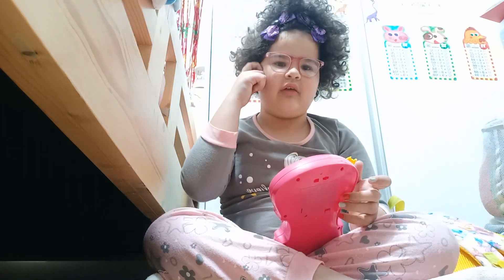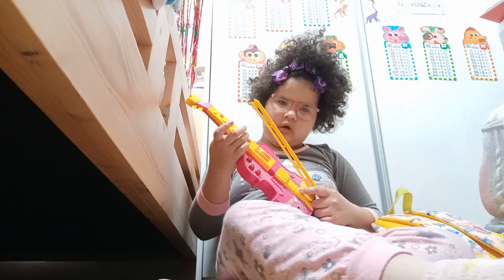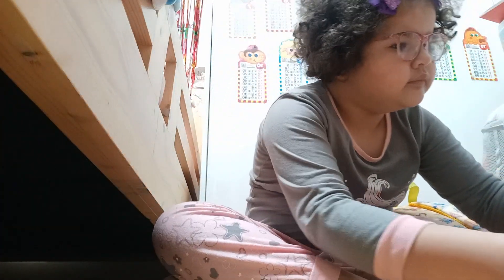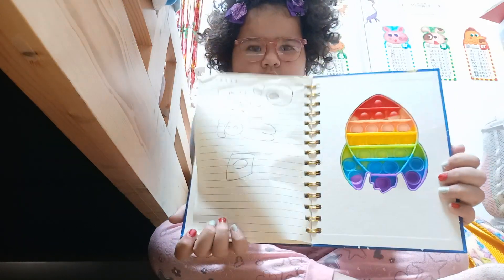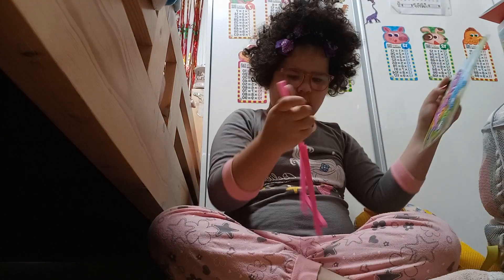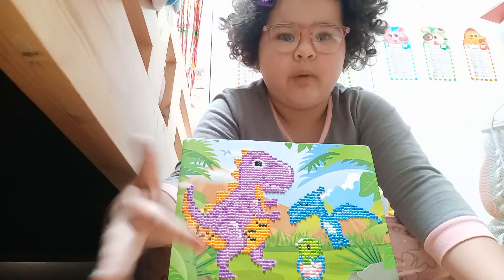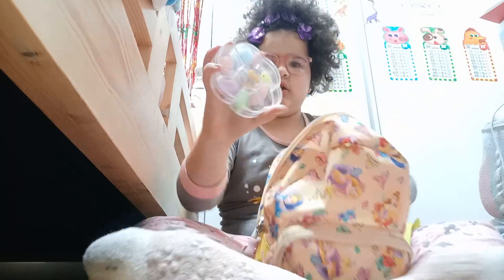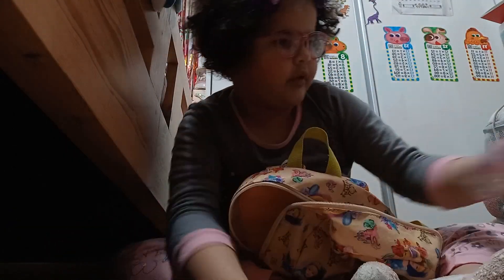what's in my weekend bag?